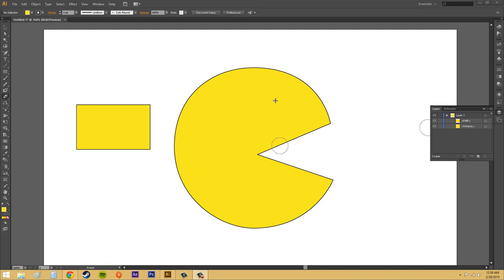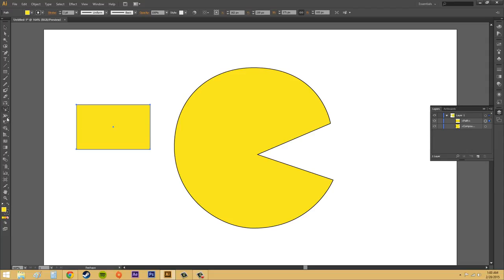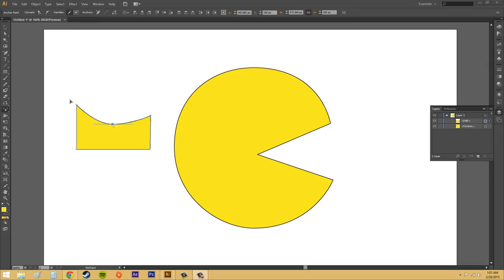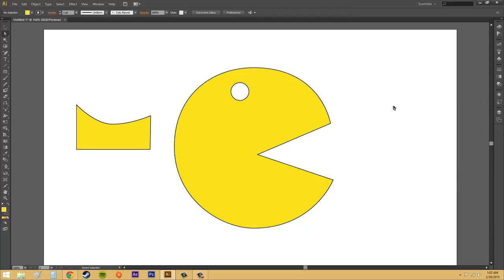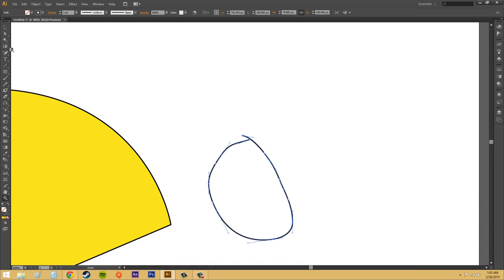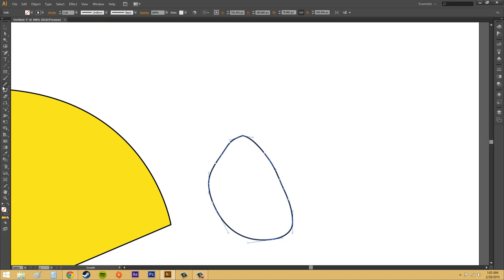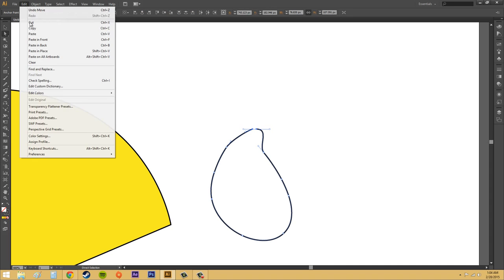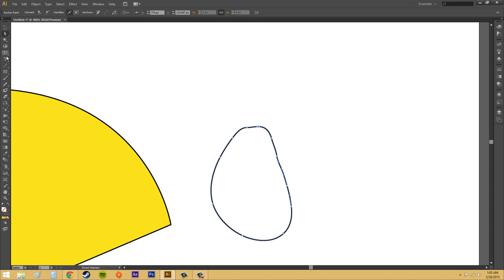56.Adobe Illustrator CS6 for Beginners - Tutorial 56 - Overview of the Layers Panel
56.Adobe Illustrator CS6 for Beginners - Tutorial 56 - Overview of the Layers Panel